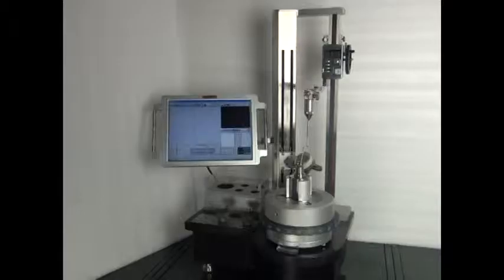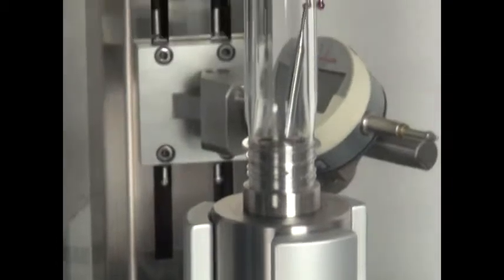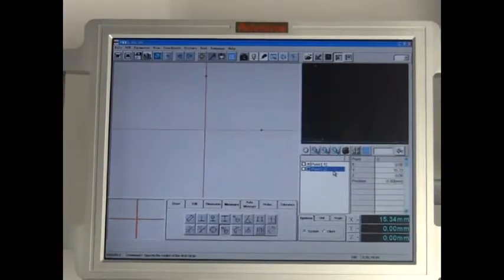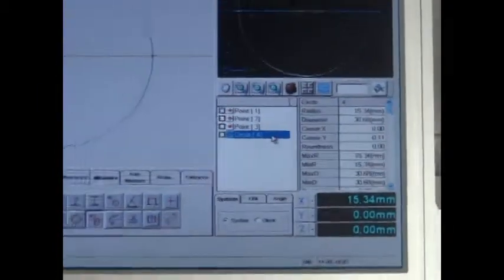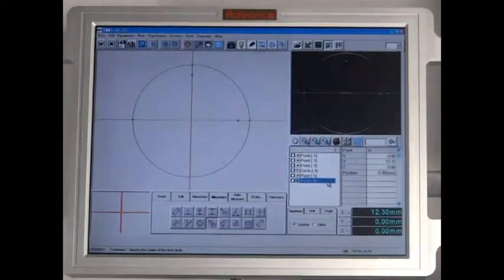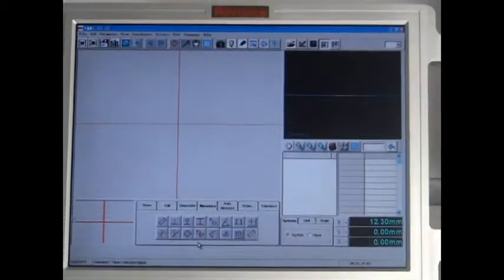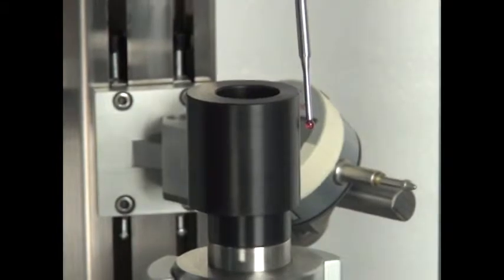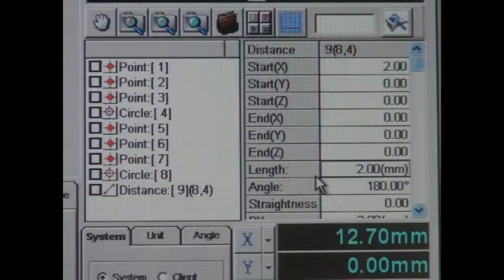Preform and Bottle Concentricity/Eccentricity/Perpendicular Gauge EN-(AL-PPG2002-CON2P)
Motorized Precision Perpendicular/Eccentricity/ Concentricity Gauge, 2 Probes, CMM capable  (Dual Purpose, Bottle & Preform)

 Concentricity measuring-  "CMM software utilizing dual probes"
 - large 15-inch color LCD display, (upgradeable to larger screen)
 - 2 Probe Sensors for internal-external diameter measurements
 - computer loaded with CMM "coordinate measuring" Software,
      AutoCAD software, Microsoft Office, etc.
 - CMM software data exportable to Excel, AutoCAD for mechanical
     engineering-reverse engineering capability
 - reports of distant between center of circles, "Concentricity";
     distant between circumference of 2 circles, "thickness", etc.

 Perpendicularity measuring- "Digital Go-No-Go gauge"
 - Precision Digital Gauge
 - Resolution : 0.001mm
 - with upper/lower limit Go-No-Go warning feature, Data output
 - Motorized or Manual Vertical, Rotation/Angular Movement
 - Precision Digital Encoder scale for Vertical indicator
 - Precision Digital Encoder scale for Rotation/Angular indicator
 - Independent Control of Longitudinal or Rotational Movement